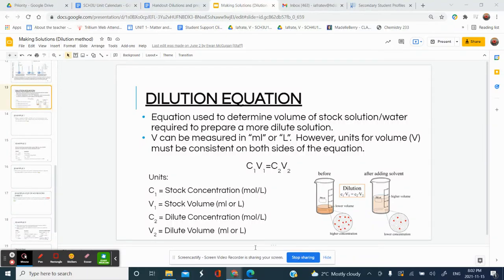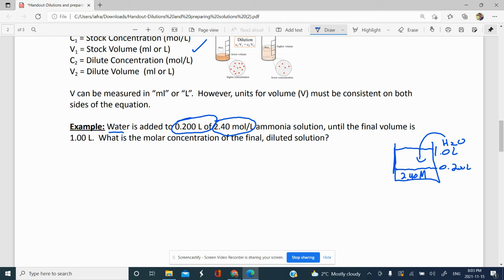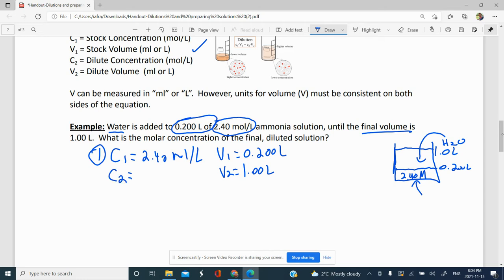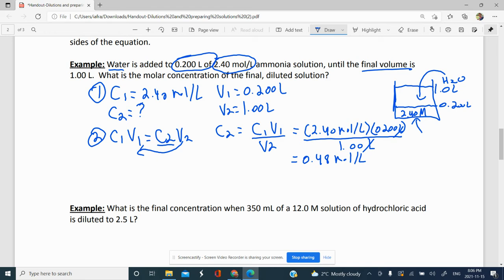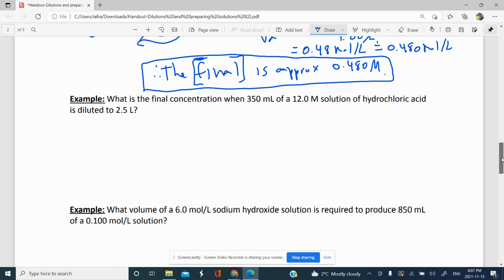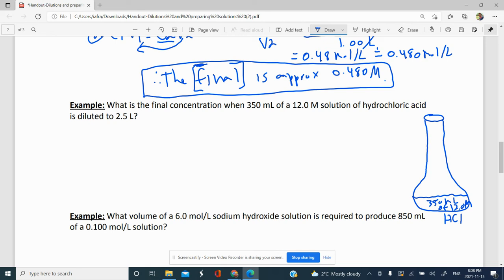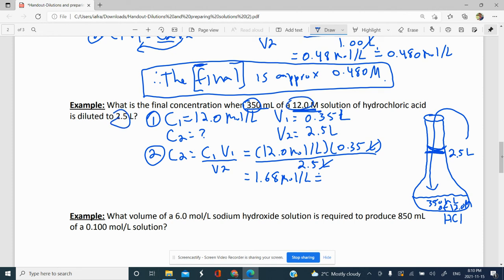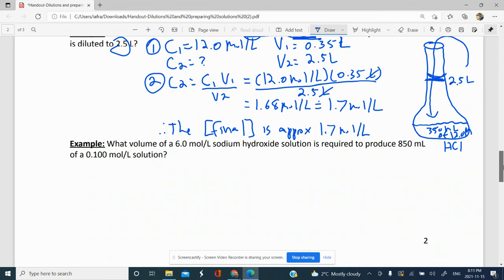Dilution Part 2